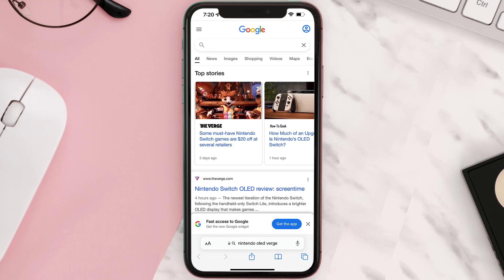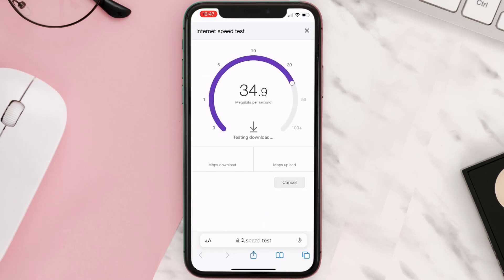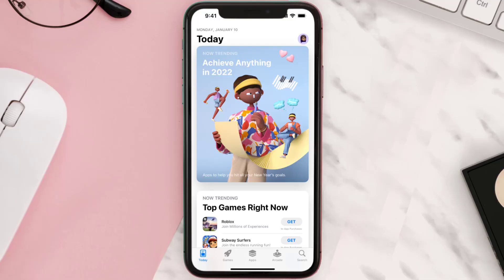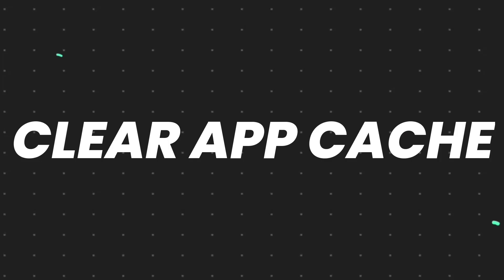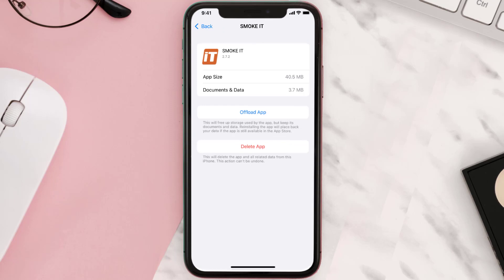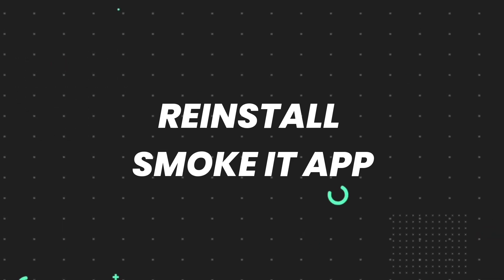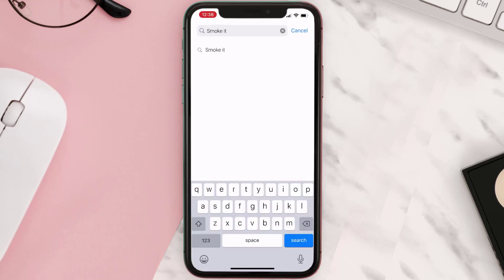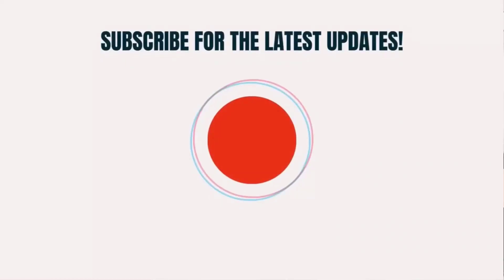PIT BOSS SMOKE IT App Not Working: How to Fix PIT BOSS SMOKE IT App Not Working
In this video, I'll show you How to Fix PIT BOSS SMOKE IT App Not Working. This is the easiest and fastest way to Fix PIT BOSS SMOKE IT App Not Working. Make sure you watch until the end of this video to find out How to Fix PIT BOSS SMOKE IT App Not Working on Android and iPhone. These methods work on Android as well as iOS 11, iOS 12, iOS 13 and iOS 15. Hope you enjoy!

Video Parts:
00:00 Intro: How to Fix SMOKE IT App Not Working
00:07 Method 1: Check your Internet Connection
00:36 Method 2: Update SMOKE IT App
00:55 Method 3: Clear App Cache
01:24 Methos 4: Reinstalling the App
01:43 Outro: Conclusion

Topics Covered:
Bytes Media
how to
how to fix
Smoke it App Not Working
Smoke it App
Pit Boss App Not Working
fix
pit boss
pit boss smoke it app
smoke it app crashes
Pit boss smoke it app not working
SMOKE IT app problems
pit Boss WiFi not working
New SMOKE IT app
pit boss smoke it app update
Smoke it app not opening
How to Fix Smoke it App Not Working
Fix Smoke it App
fix pit Boss WiFi not working
fix pit Boss app